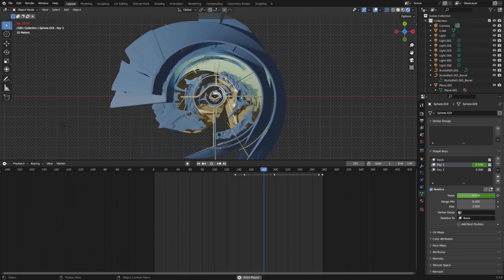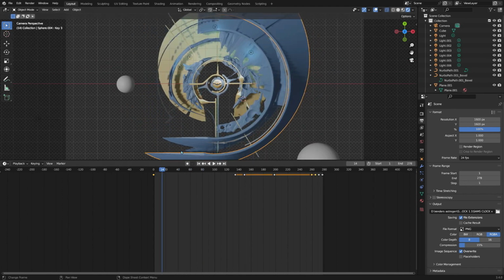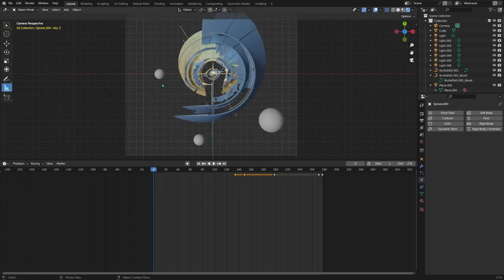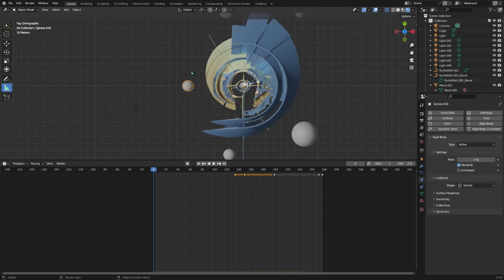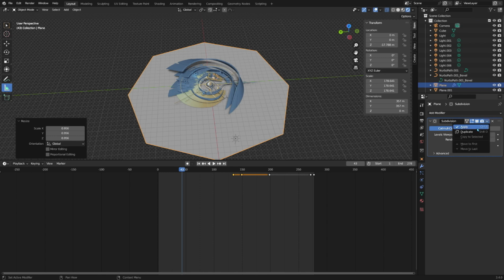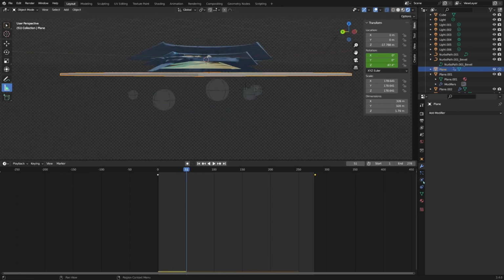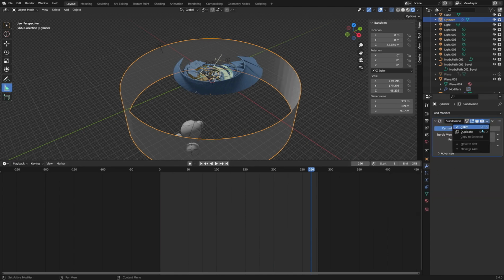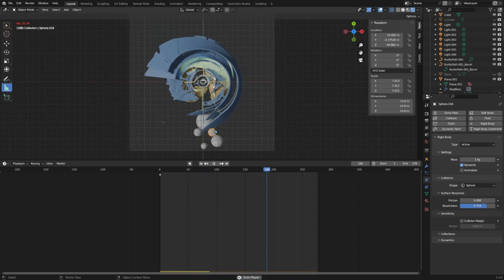The power of Rigid Body! Blender tutorial- Rigid Body in zero gravity.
Learn to use rigid bodies in blender.

Join along as I explain how to use rigid bodies while creating visuals and assets for our stories Samsara Loop and Astrogenesis be sure to check them out on the channel and don't forget to subscribe  to support us in making more  tutorials as well as telling our Saga.

By the end of this video you should know how to set up Rigid body systems and how to create barriers for them as well as how to effect them using forces.

To sum it up for the algorithm:

How to use rigid bodies in blender
How to rigid-body  zero g
How to set up barriers for rigid body collisions
How to effect them using forces
How to animate planets in blender
How to animate asteroids in blender